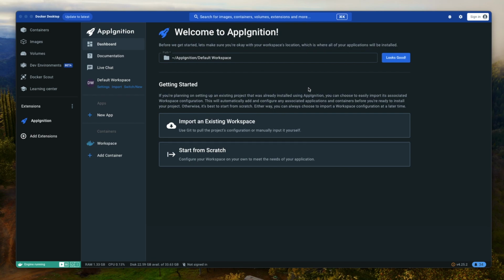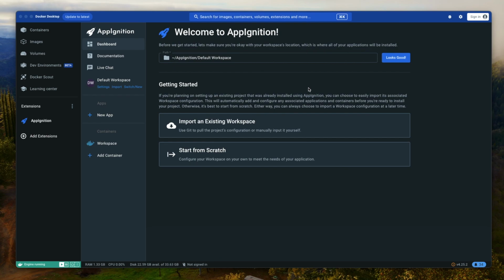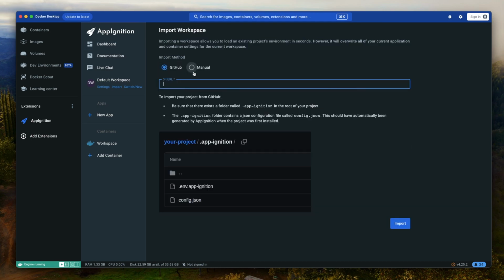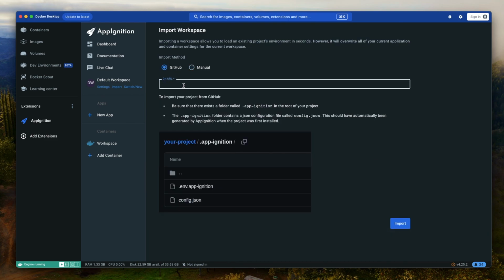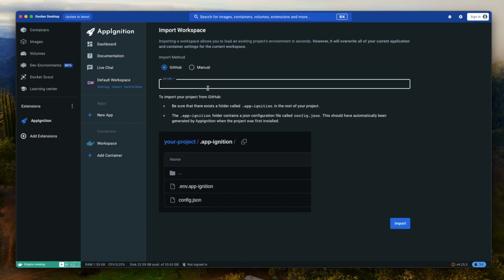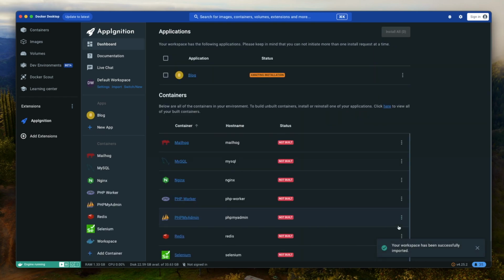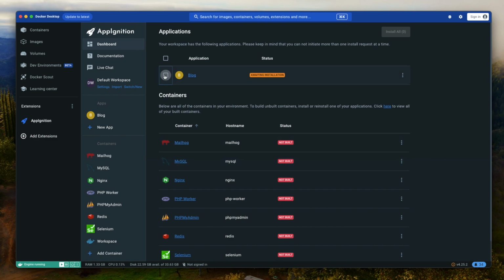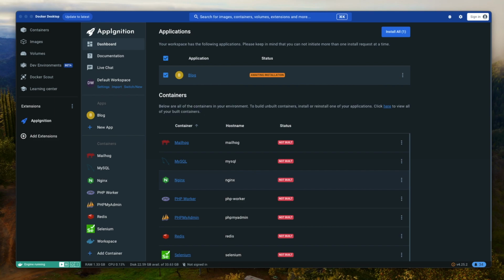AppIgnition Import Demo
Learn how to import an existing AppIgnition workspace into your current workspace. This scenario is ideal for onboarding new members to your team.